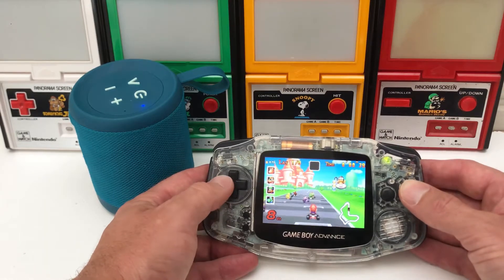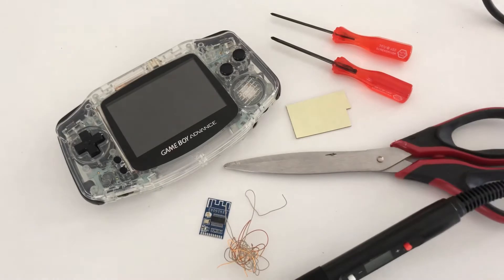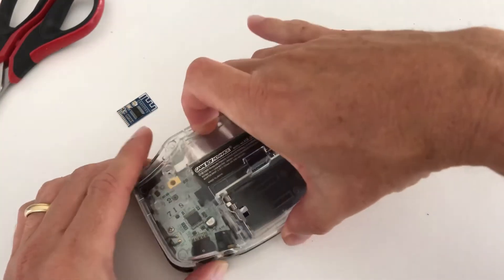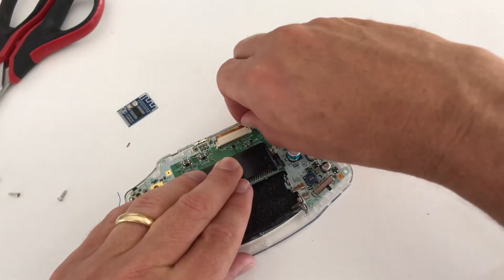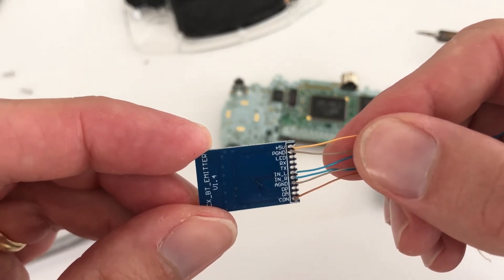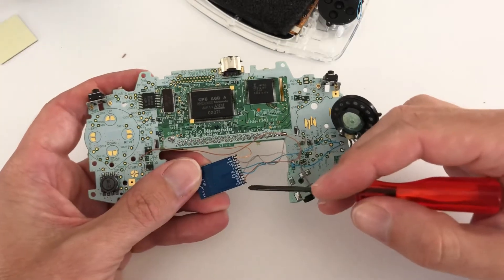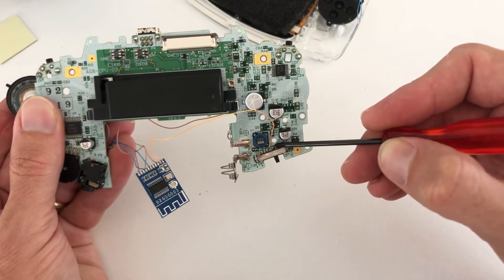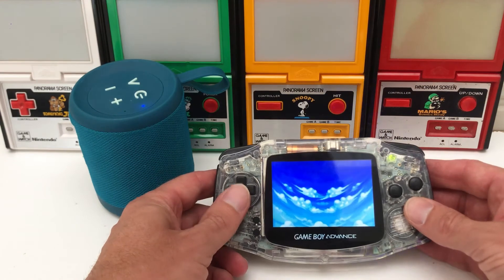How to Bluetooth Audio Mod a Gameboy Advance Console for Headphones Speakers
Short Tutorial outlining how to Bluetooth mod your Gameboy Advance console.

We are using the BT 4.1 circuit which is compatible with most (not all) headphones and speakers.

Wiring points can vary from motherboard models. Switch can be added to turn ON / OFF circuit from CON solder point. Rechargeable battery recommended for sustainable battery life.